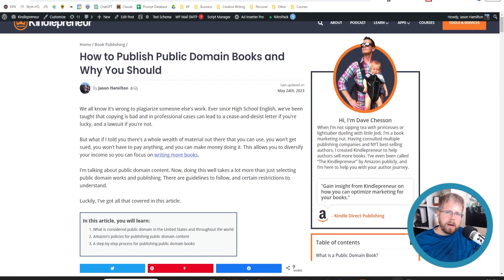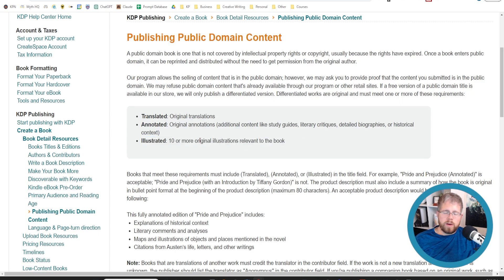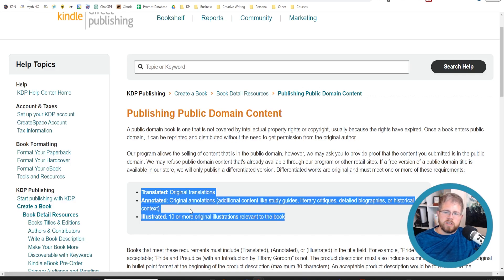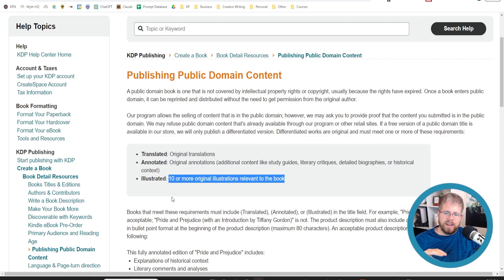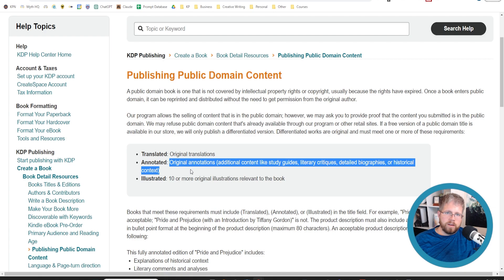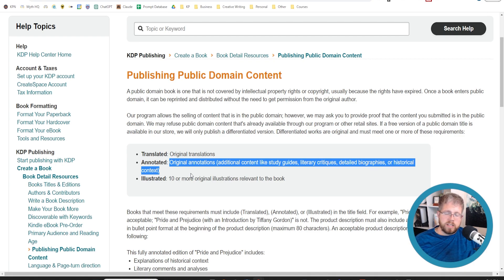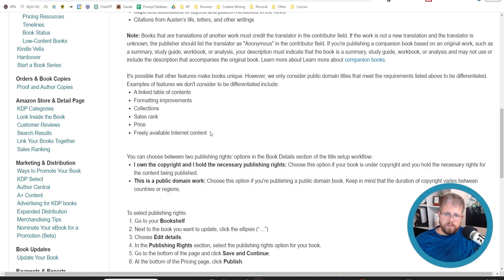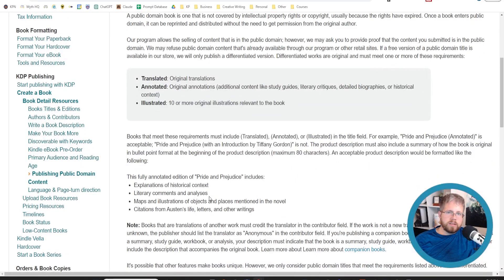Create Bestselling Public Domain Books with AI for FREE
Find me!